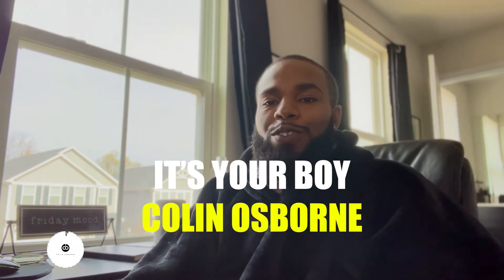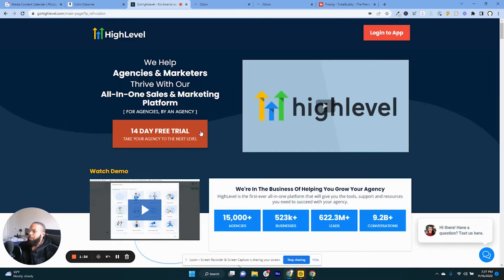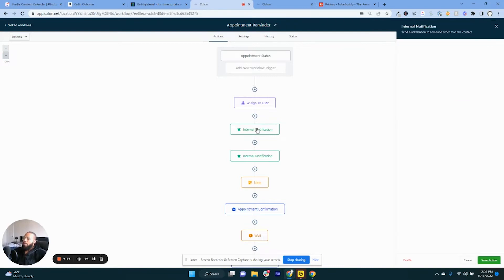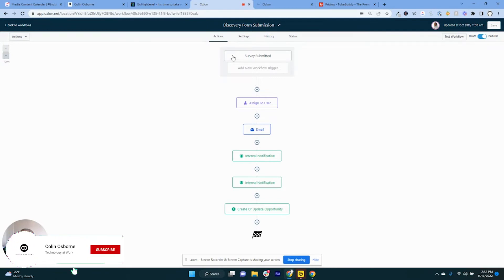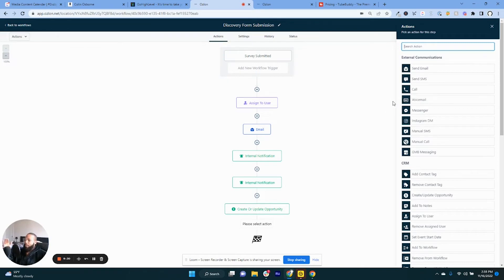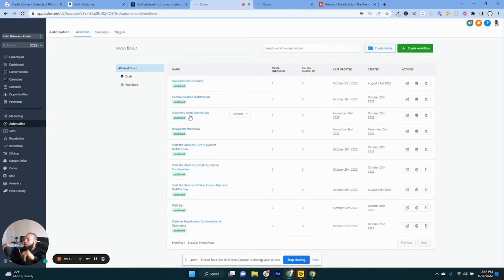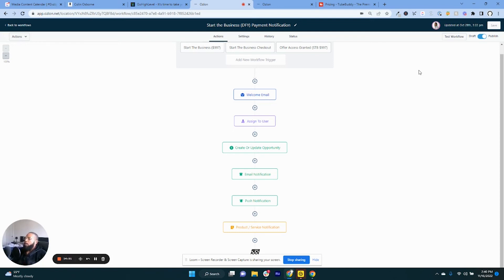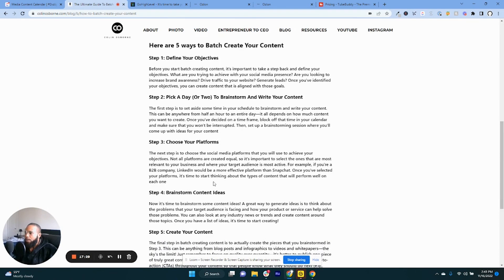Go High Level Workflow Builder Walkthrough 2022 - How To Setup Workflows In GHL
In this video, we'll walk through how to set up workflows in GHL. We'll cover the basics of creating and configuring workflows, as well as some tips on how to get the most out of your workflows.

1. What is High Level Workflow Builder?
2. How to create a workflow
3. How to add a step to the workflow
4. How to configure each step of a workflow
5. Common uses for workflows